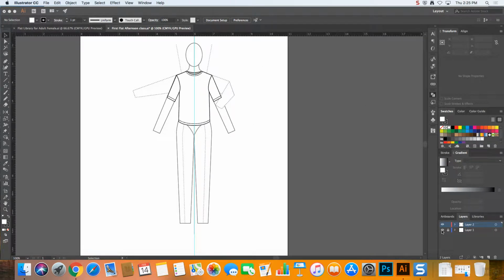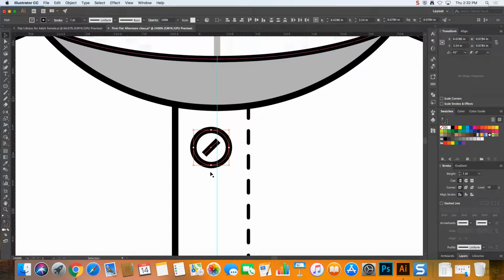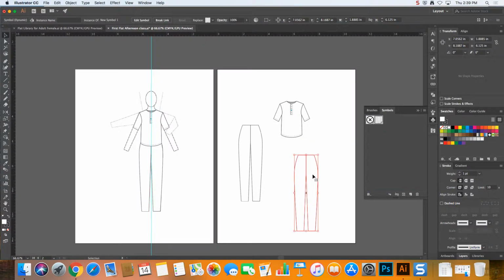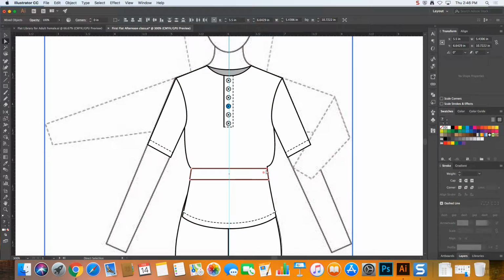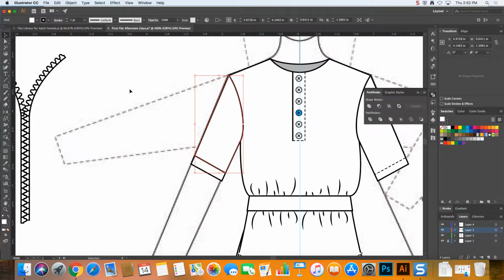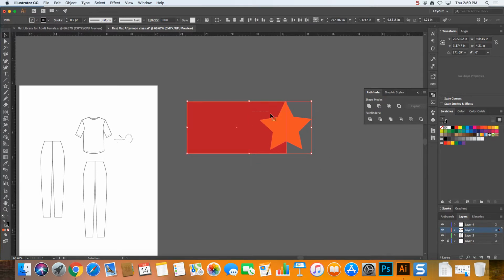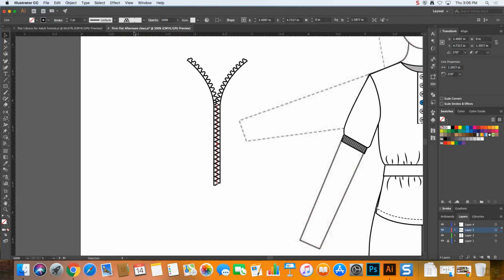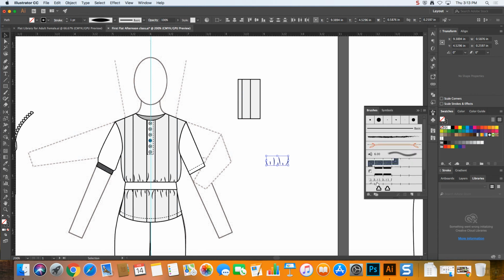Lecture on Fashion Flats! Details, Brushes, Symbols, Shape Builder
This video was recorded live at Mass Art on 2/14/19 for the afternoon Digital Tools for Fashion Design Class.